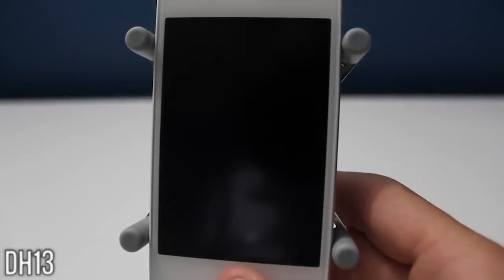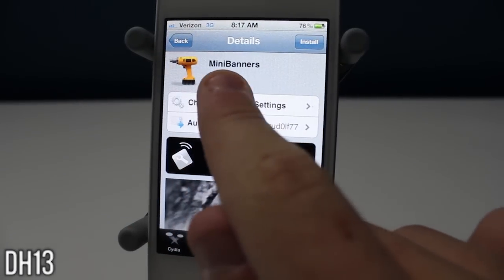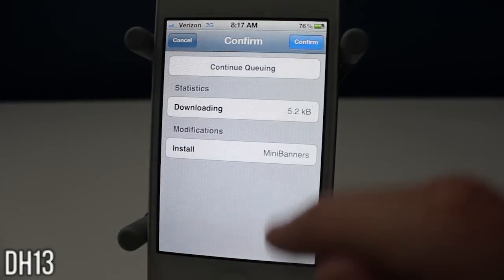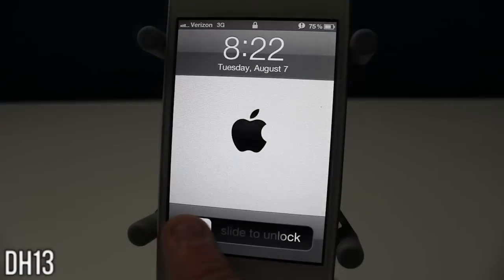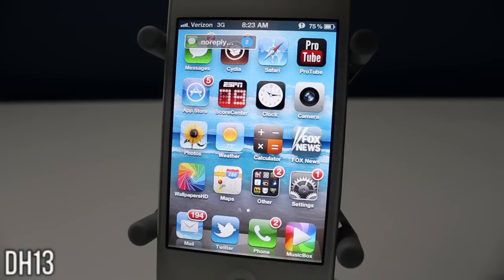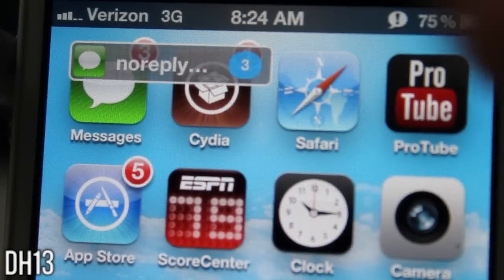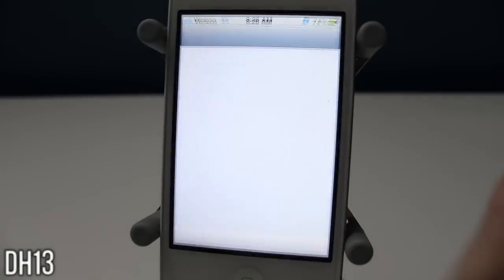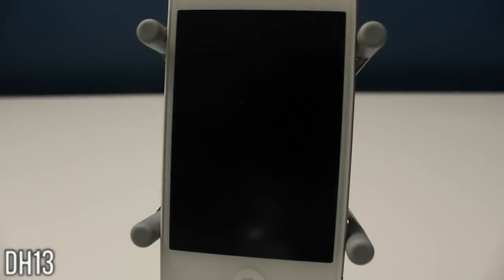MiniBanners | Makes Notification Banners Smaller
In this video, I show you all a new, free tweak for your iPhone, iPod Touch, or iPad called "MiniBanners".  Basically, it makes your notification banner (the one that shows up in place of the Status Bar) smaller and more simple.  In my opinion, this is actually a pretty nice tweak and I would recommend it to anyone with a Jailbroken iDevice.  Currently, you can get MiniBanners for free from the ModMyI Repository.